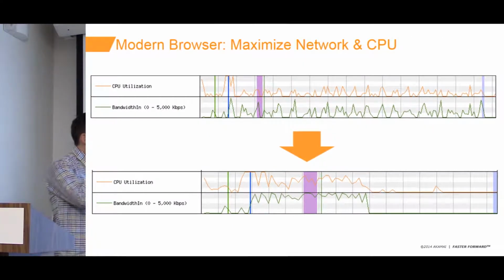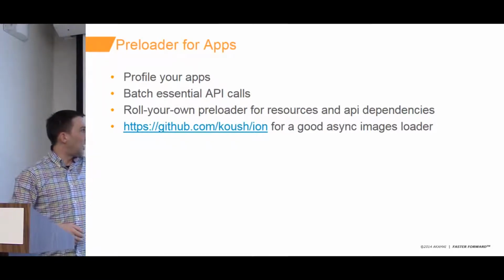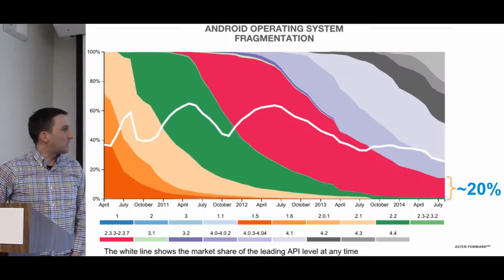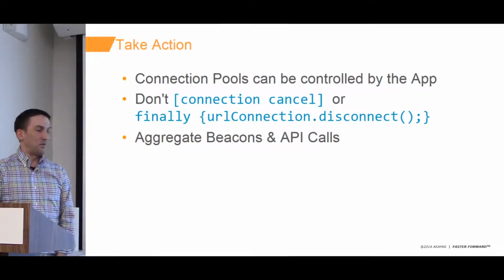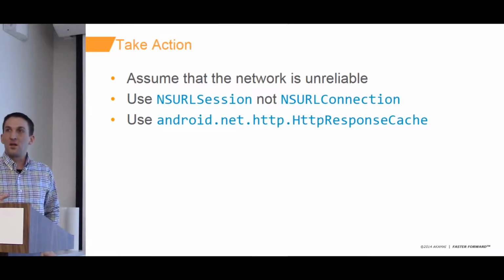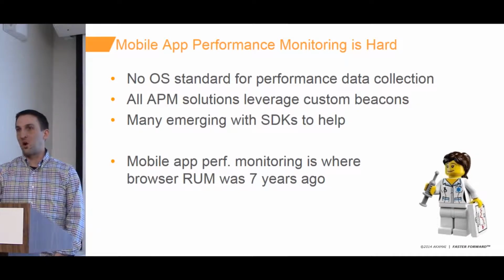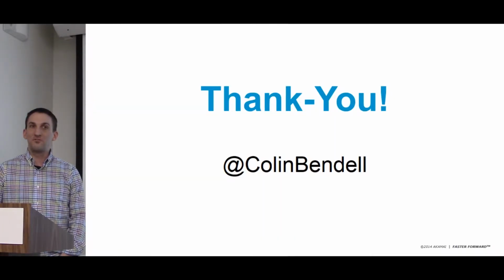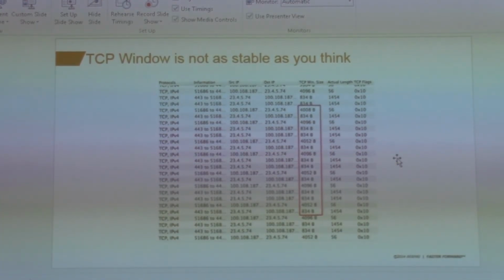Colin Bendell: Your Mobile App Behaves Just Like IE5.5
by Colin Bendell of Akamai. At the Wayfair Office for the Boston Web Performance Meetup Group, March 10, 2015